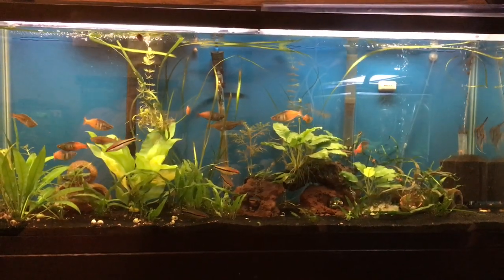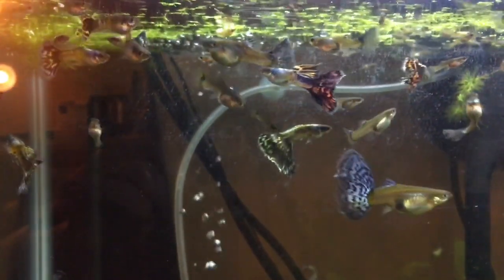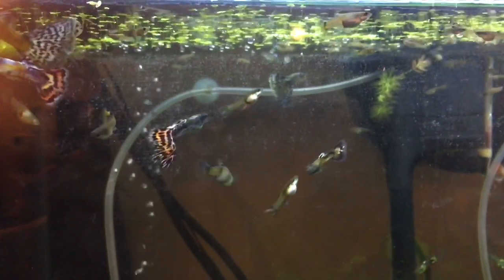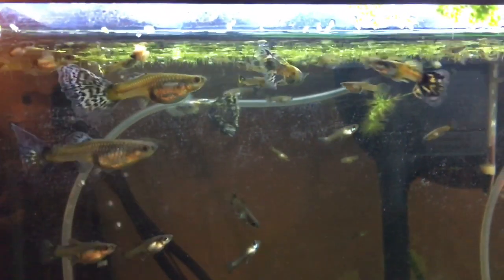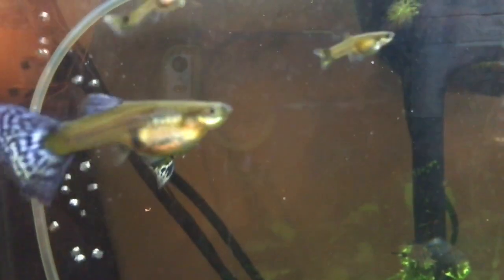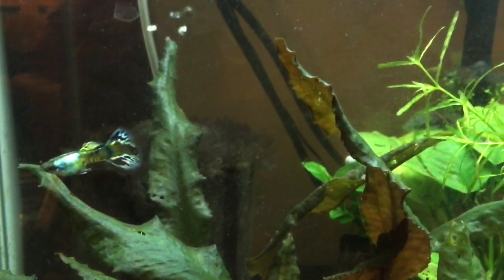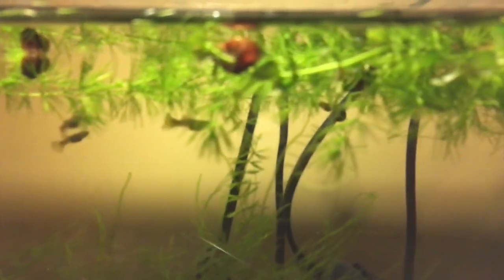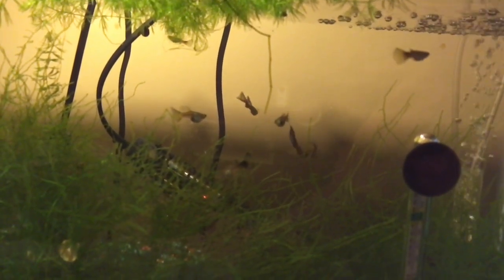Guppy Genetics, And Traits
Guppy strains
Breeding guppies